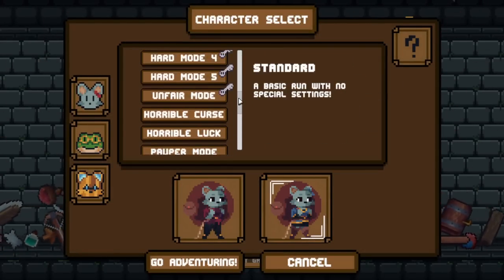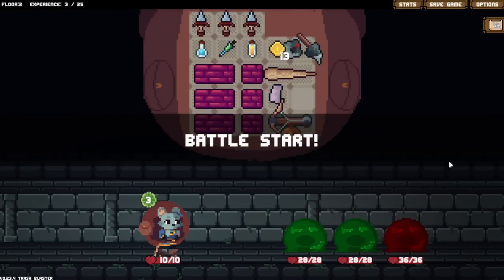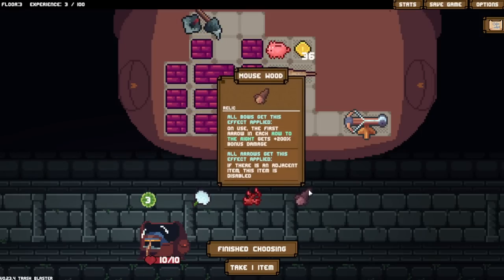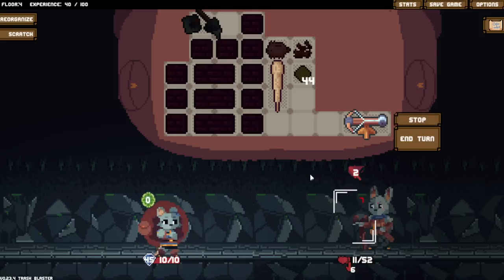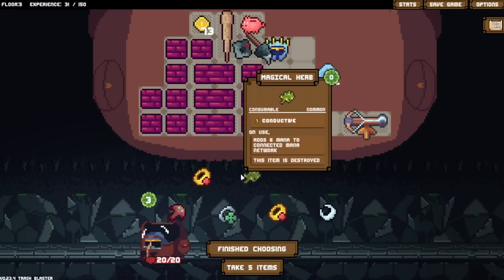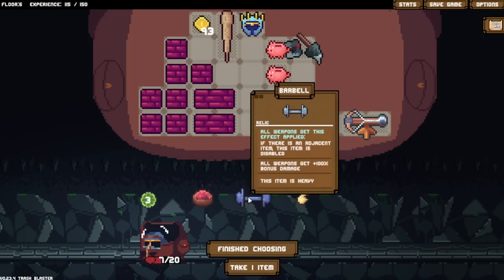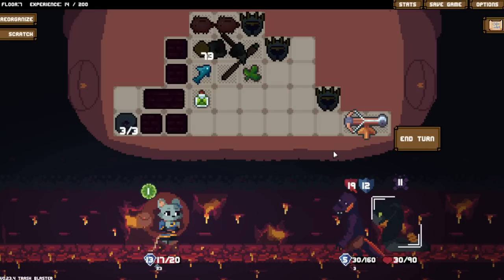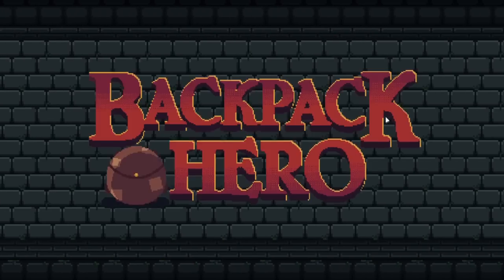Brick Throwing Ballista! | Backpack Hero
Toppest of the toppest Patreons:
abrazite
Xieroeh
Beaniiman
Nicol Bolas
Tulli
DJ SOUTHPAW
cparks1000000
Maxter1o2
Konope
DEADTO0L ಠ_ಠ
carlchen
Butler